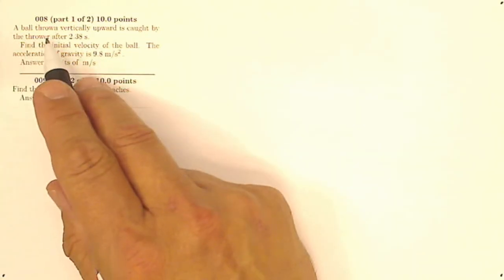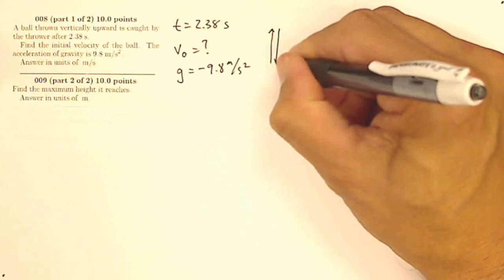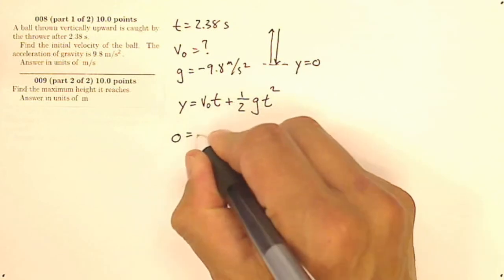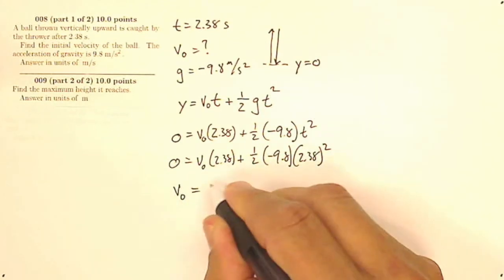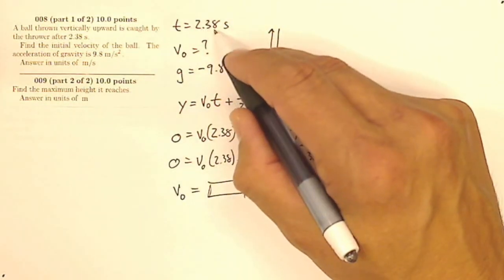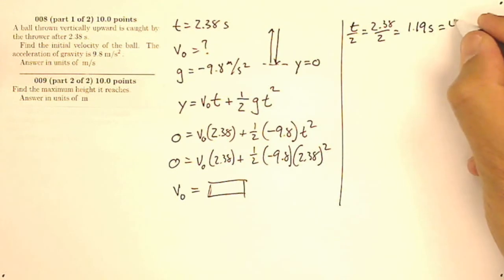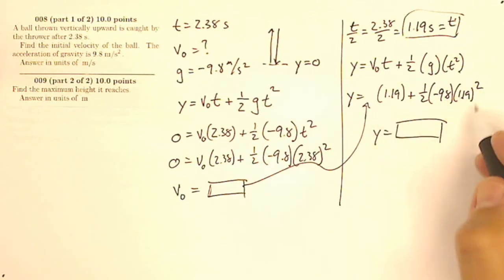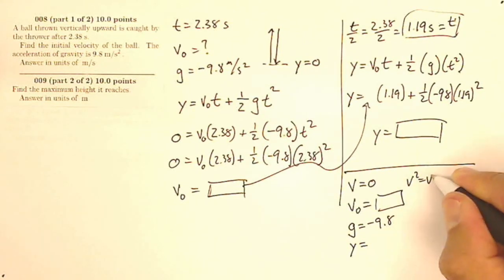AP HW 02.4 Q 08-9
A ball thrown vertically upward is caught by
the thrower after 2.38 s.
Find the initial velocity of the ball. The
acceleration of gravity is 9.8 m/s2 .
Answer in units of m/s

Find the maximum height it reaches.
Answer in units of m